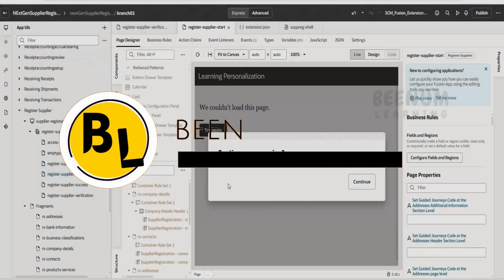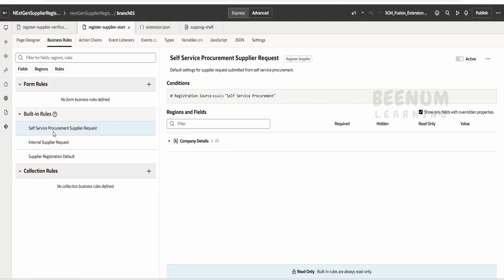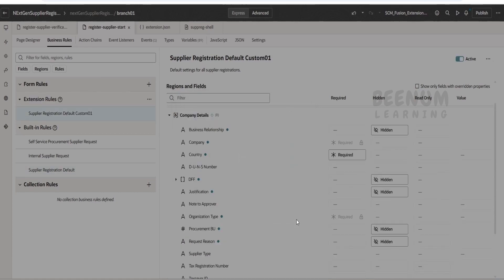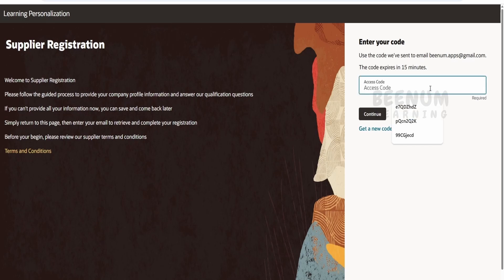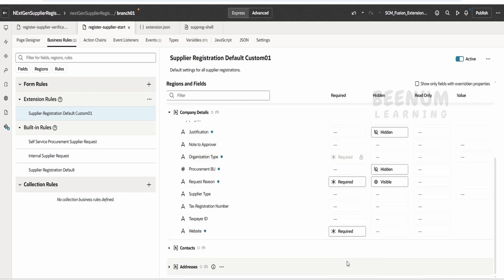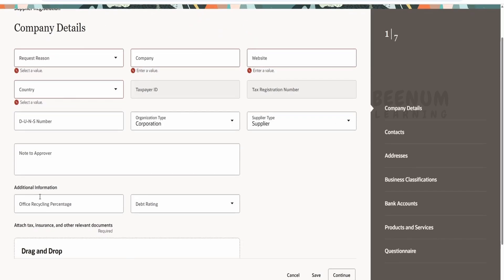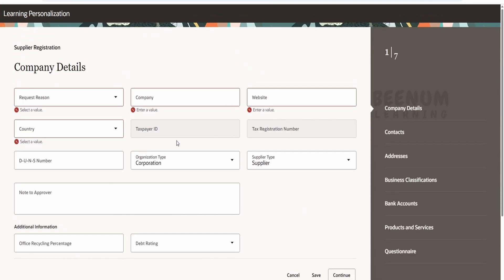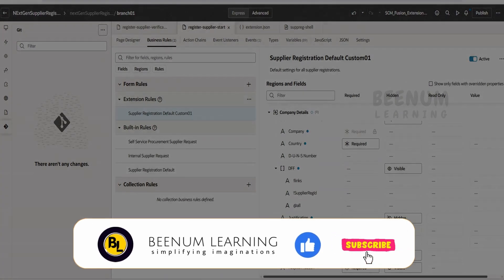4 Add DFF and personalize fields Extend Redwood Next Gen Supplier Registration in Oracle SaaS VB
Class Number 4: With this video we will Learn How to Add DFF and personalize fields in Redwood Oracle Fusion Next Gen Supplier Registration, Extend Next Generation Supplier Registration in Oracle SaaS Visual Builder, Oracle Fusion AppUI Extend Next Generation Supplier Self-Service Registration, Oracle Fusion Redwood page personalization, Next Generation Supplier Self-Service Registration Redwood page personalization, How to Add DFF and personalize fields in Redwood page

00:01  Introduction and overview of class

06:00  Please donate and support us

Click above link to learn basics of Oracle Fusion AppUI and extending Redwood page